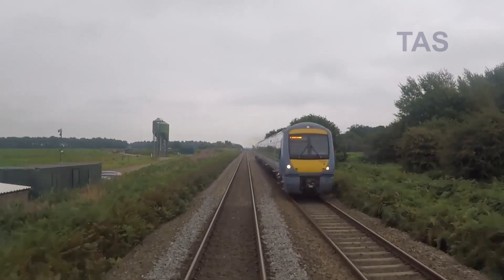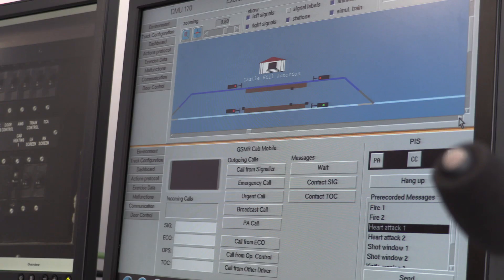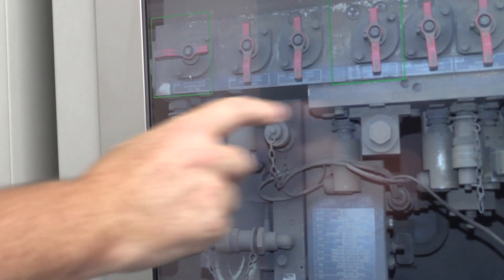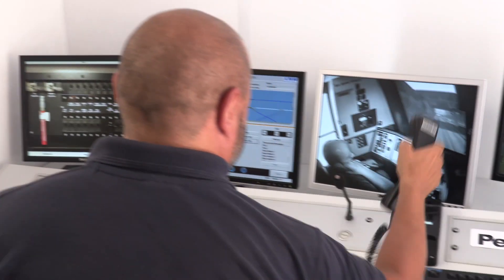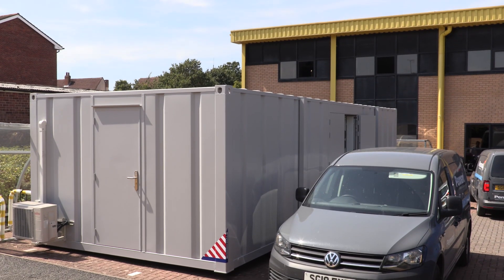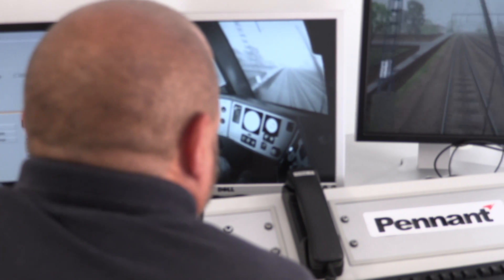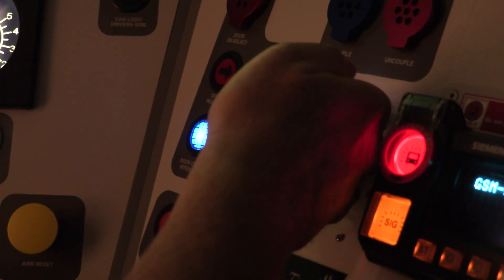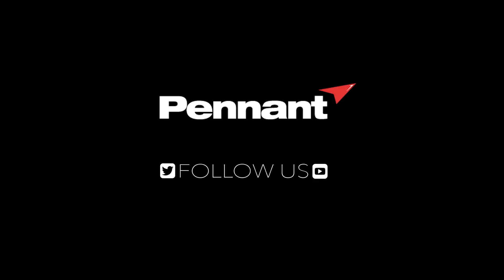Pennant Class 170 Rail Simulator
Introducing the Class 170 Rail Simulator - A project completed for one of the UK's leading rail leasing companies. We provide technical support for numerous rail cab simulators across the UK.

The Rail Switching Simulator has been developed for implementation alongside classroom training and allows students to put into practice the Electrical Control Room (ECR) working procedures and principles provided by traditional instructor-led training.

Key features:

Electro Mechanical & Cromos Control Systems
Full electrical simulation
Up to six students per instructor
Extensive fault list
Extensive scenario
Instructor-controlled overrides-
Interaction & communication capture and playback
Desktop-based or laptop/mobile setups
Specialist CBT courses can accompany for instructors and students